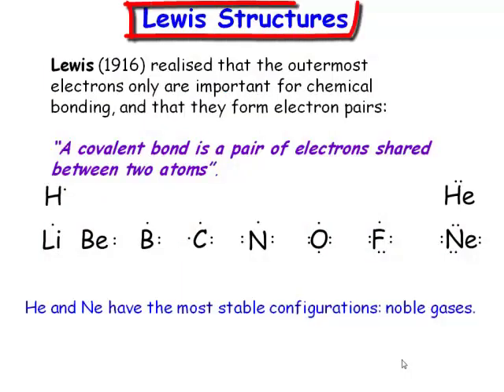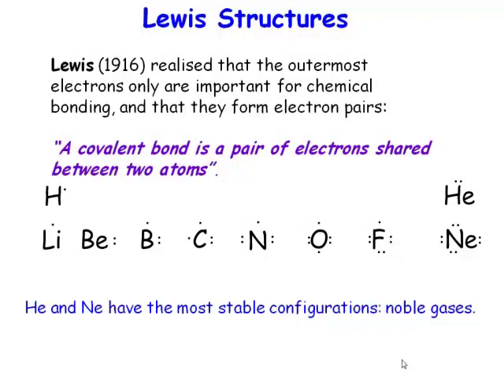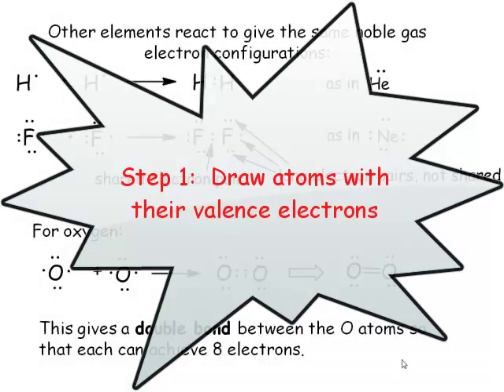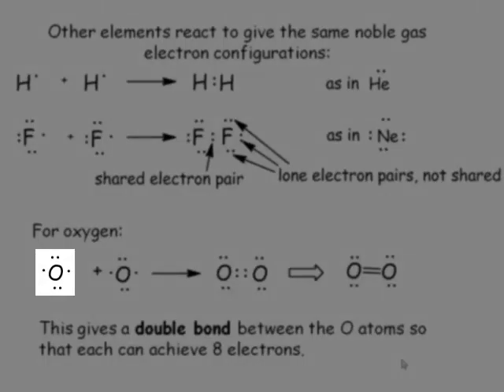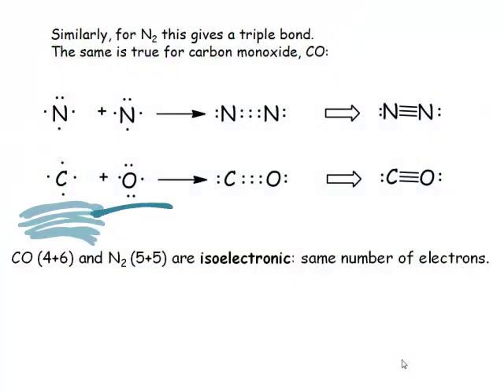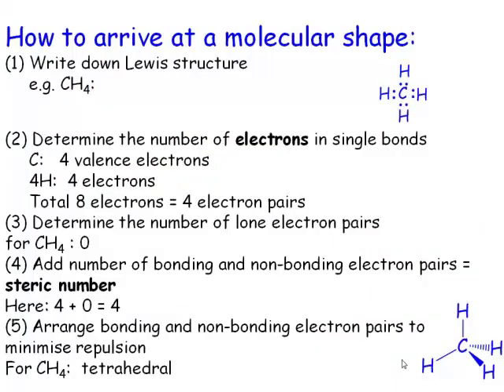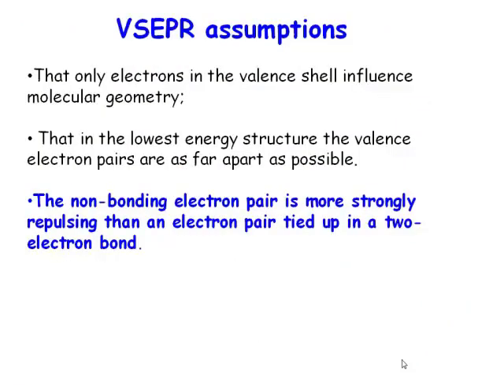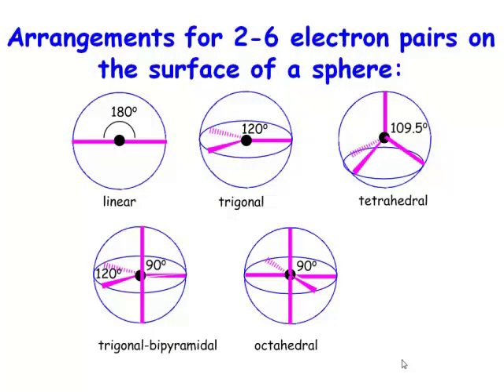Lewis Structure and VSEPR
Prof Simon Lancaster and Dr Elizabeth Jacobs present this video on Lewis structures and VSEPR